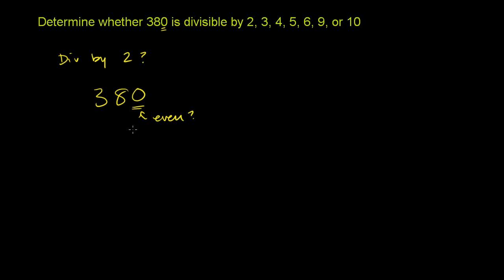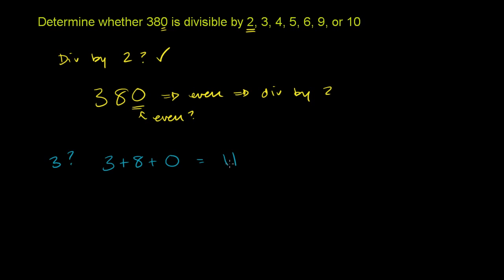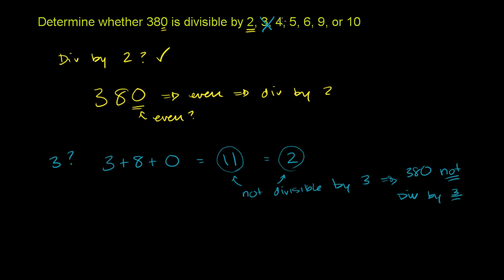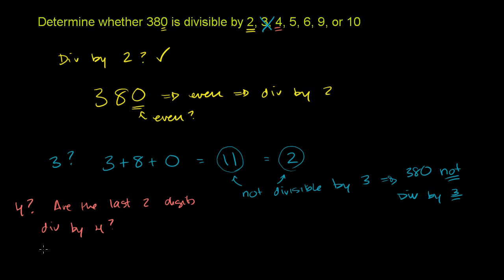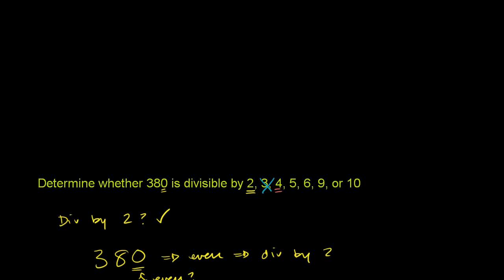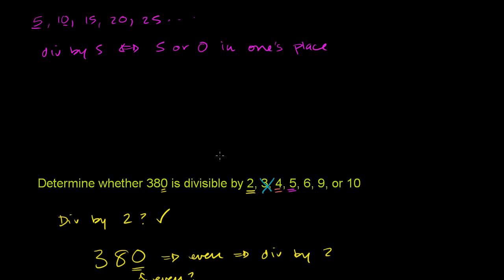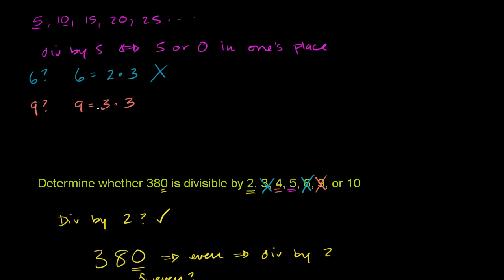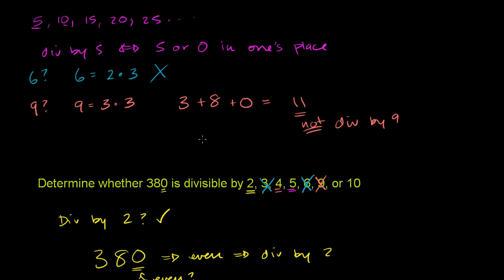046 Recognizing Divisibility.mp4